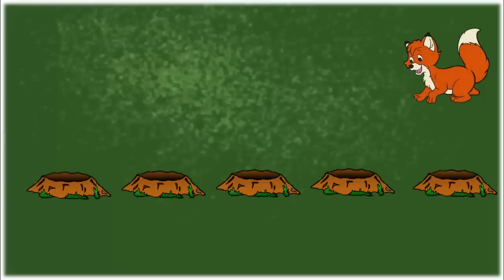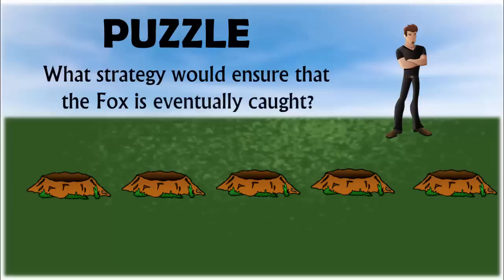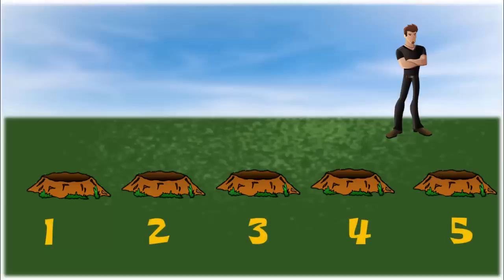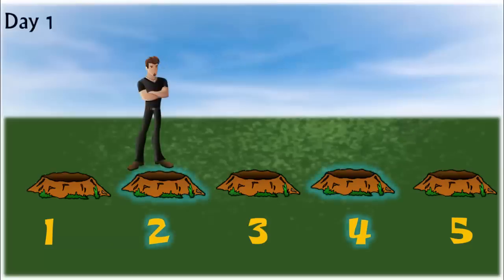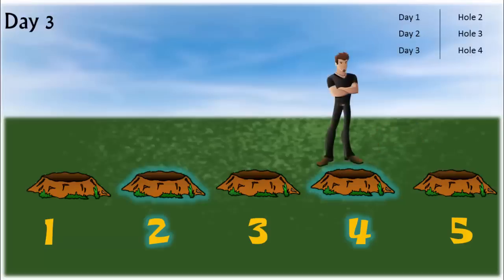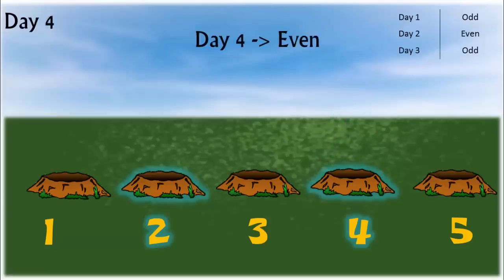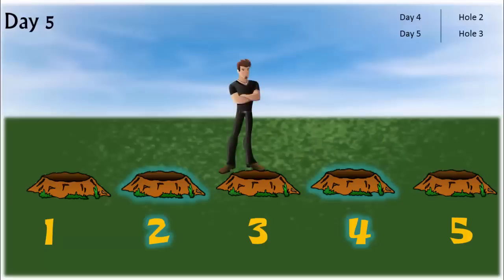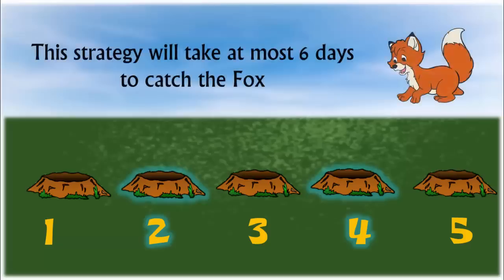Seemingly IMPOSSIBLE Fox Puzzle || Fox in a Hole || Asked in Google Interview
There are five holes in a line. One of them is occupied by a fox. Each night, the fox moves to a neighboring hole, either to the left or to the right. Each morning, you get to inspect a hole of your choice. What strategy would ensure that the fox is eventually caught?

The video has complete explanation of the logic behind the solution.

Also, please give a try to difficult puzzles and Interview Questions Answers specific to Puzzles and Riddles.